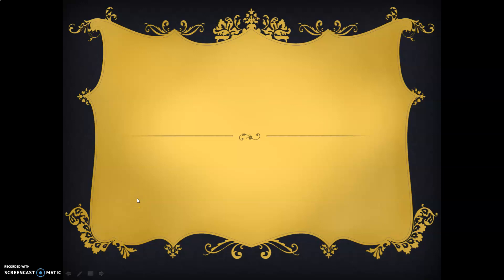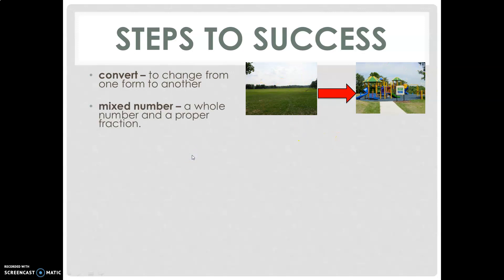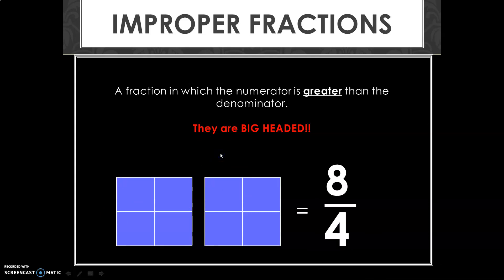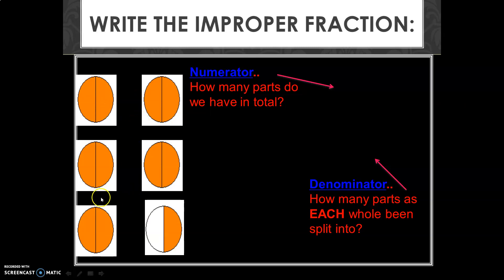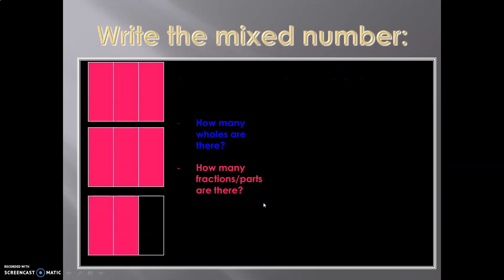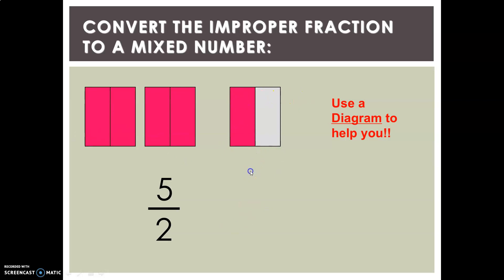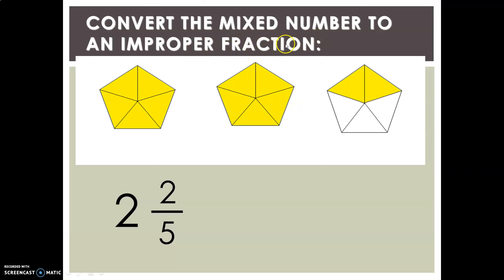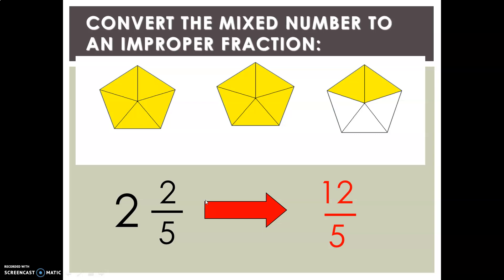MIXED NUMBERS AND IMPROPER FRACTIONS